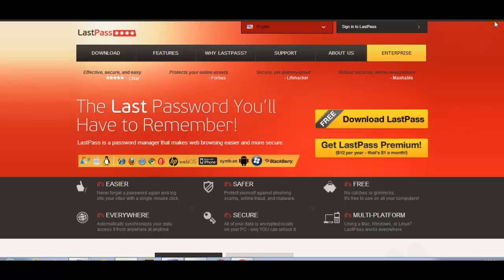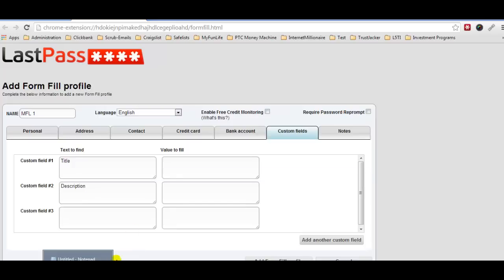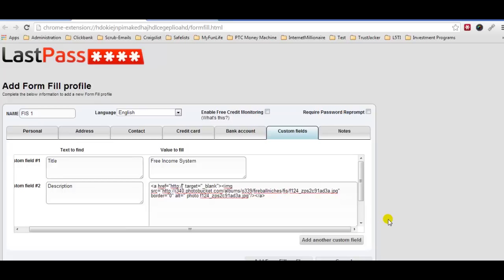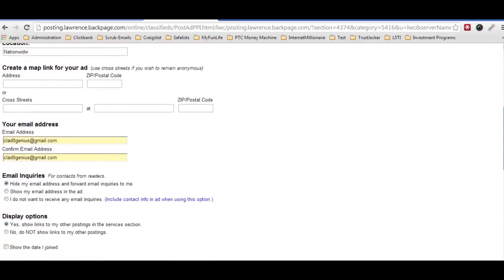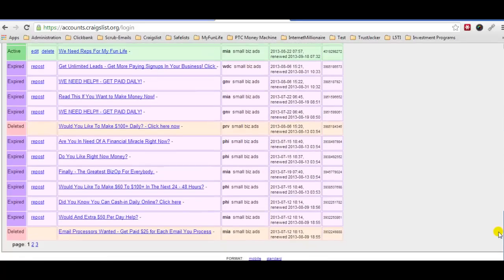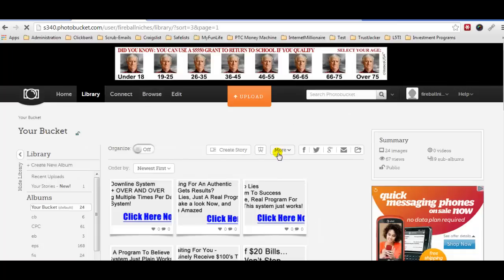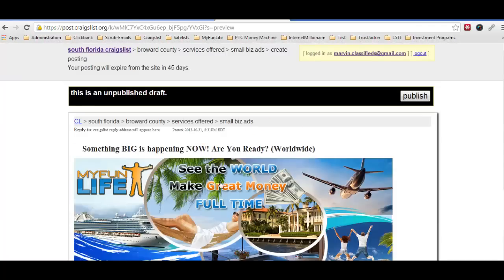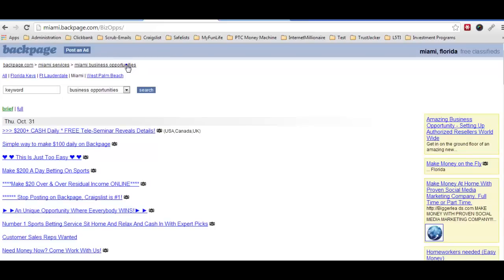Auto Post Your Ads To Craigslist - Backpage using LastPass and Photobucket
Auto Post Your Ads To Craigslist - Backpage using LastPass

Auto fill your ads to craigslist, backpage and other classifieds websites

craigslist
backpage
photobucket
lastpass
craigslist atlanta
craigslist san diego
craigslist ny
craigslist ads
craigslist profile
craigslist los angeles
backpage post free ads